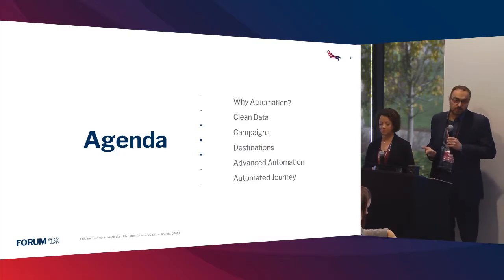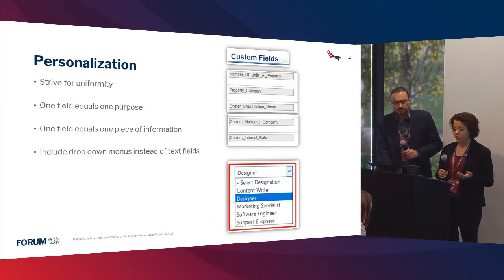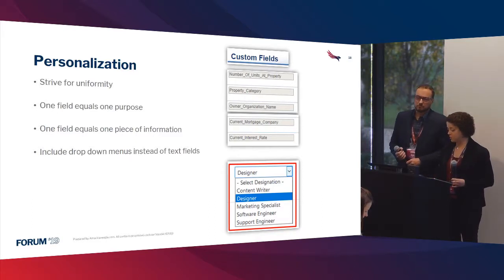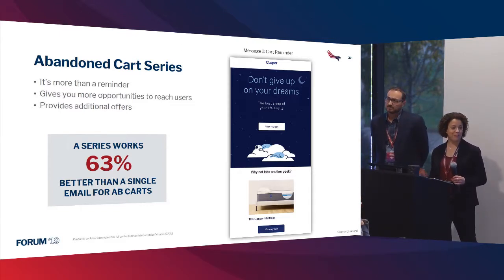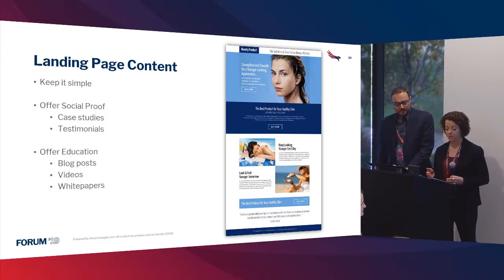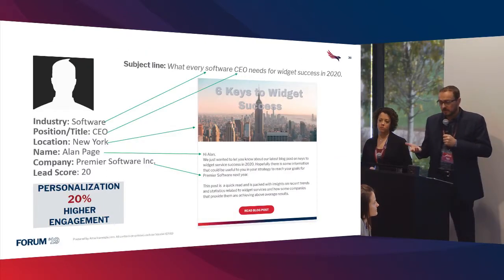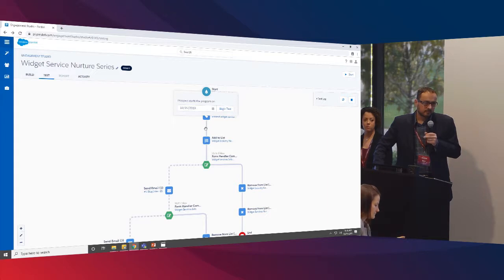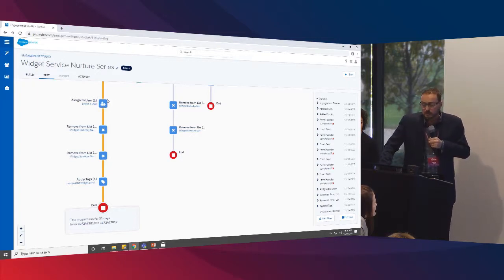Navigating Email Automation: 5 Musts for Your 2020 Digital Roadmap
This session discusses the benefits of using email automation, the need for creating campaigns with clean data, advanced automation and more.